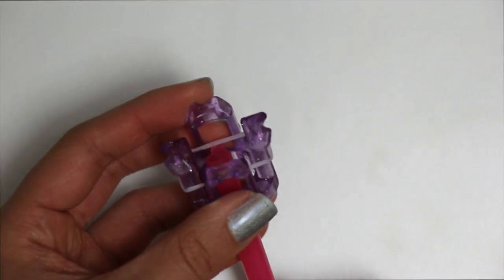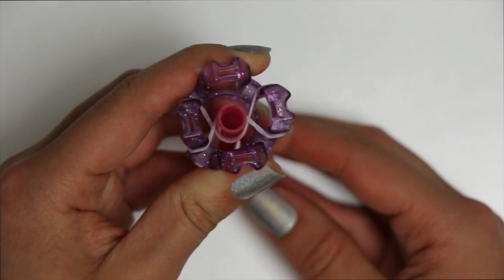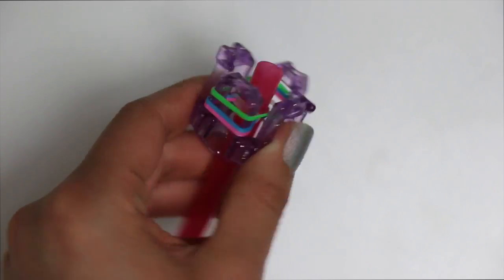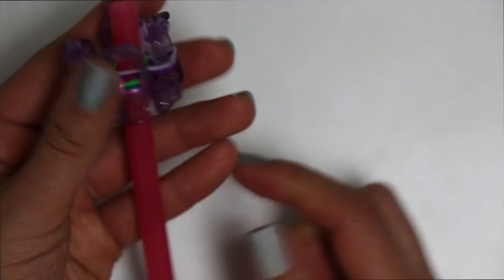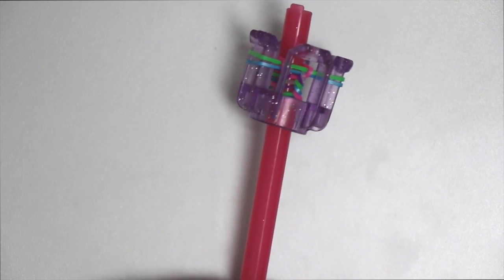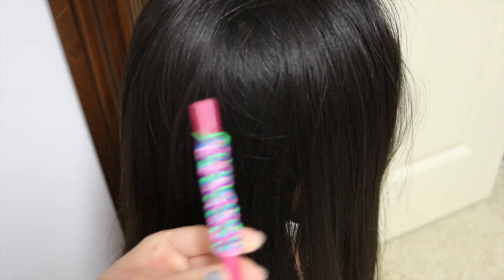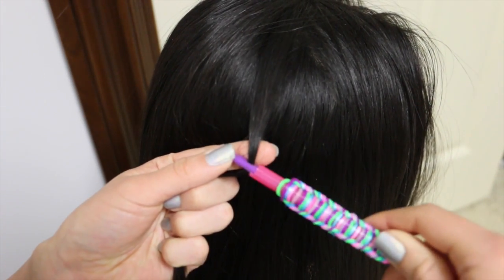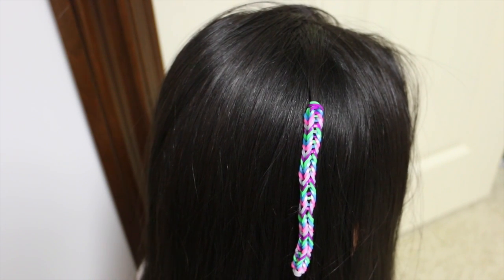Hair Loom Studio Easy Fishtail Tutorial | NEW Rainbow Loom Product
BUY YOUR OWN HAIR LOOM STUDIO (at the time of uploading, it is currently not yet available, but it will be sometime TODAY!): rainbowloom.com
Check out the new Alpha Loom (at the time of uploading, it is currently not yet available, but it will be sometime TODAY!)(review video + tutorial coming soon!): rainbowloom.com

*Description will be added soon!*

WHAT'S THAT RED STUFF AROUND MY MOUTH? I have a skin condition called perioral dermatitis. It causes dry, itchy, and red skin around my mouth. There is no known cause or cure, just my luck! No need to worry, it's not life-threatening or contagious (except we're not really in person right now sooo. ), and I have seen my doctor about it, but feel free to ask me any questions you have about it in the comments!

ASK.FM APP: @TutorialsByA